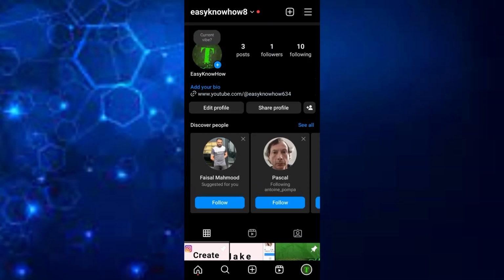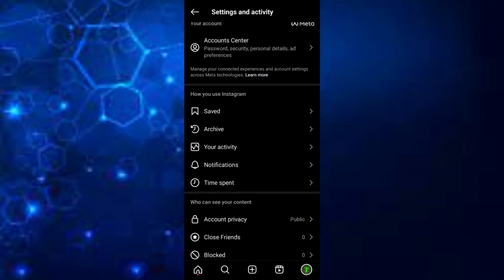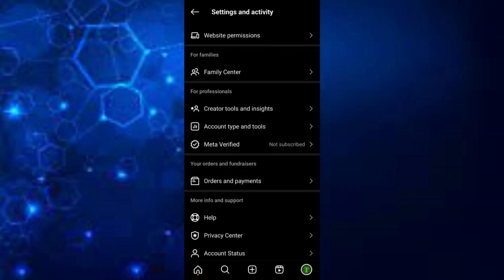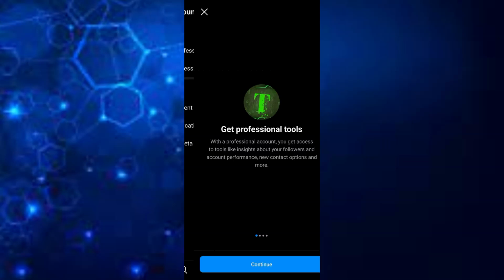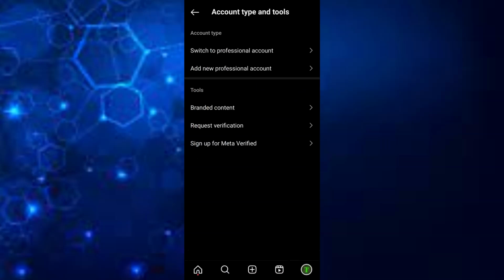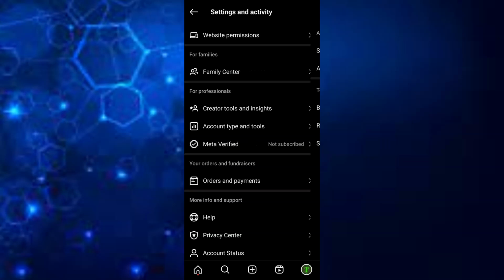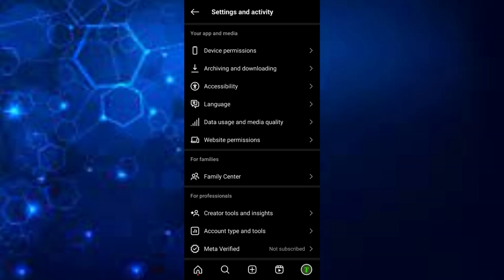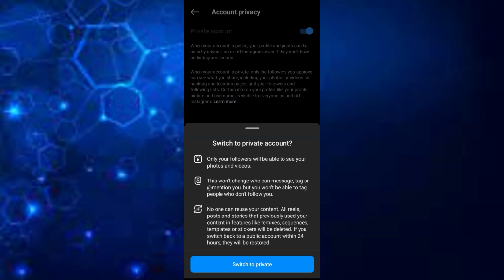how to fix creator account can’t be private on Instagram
fix creator account can’t be private on Instagram

Follow link ۔.